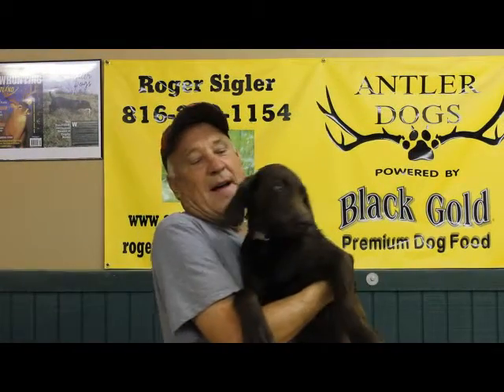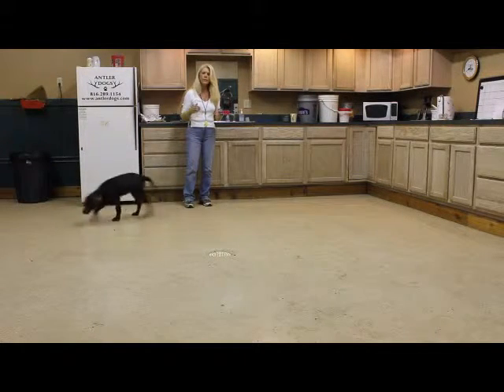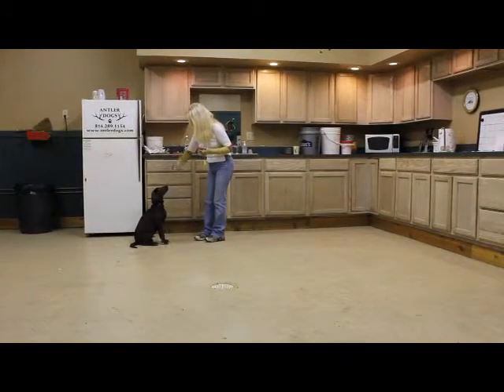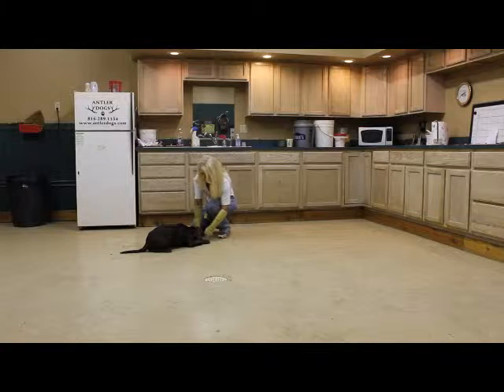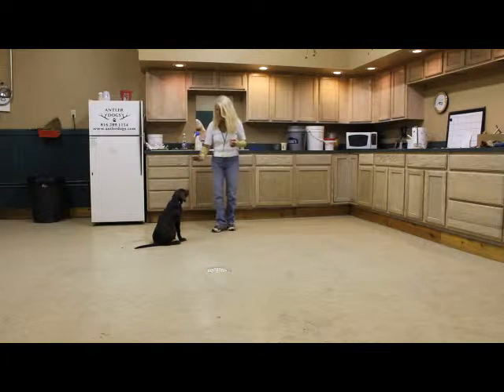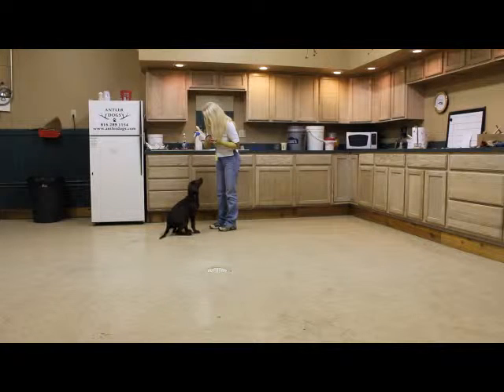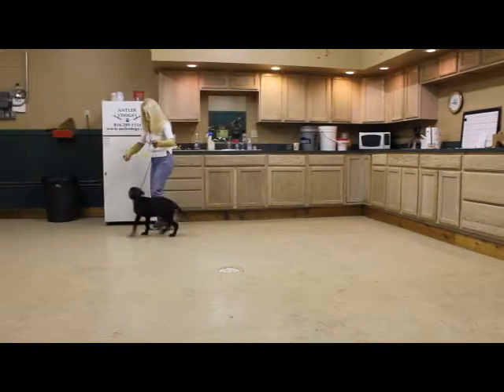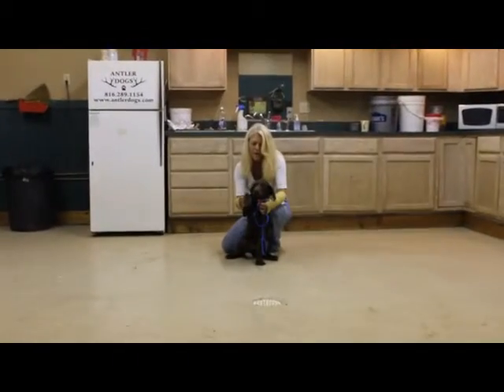Buster Brown Goes To School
Buster in school